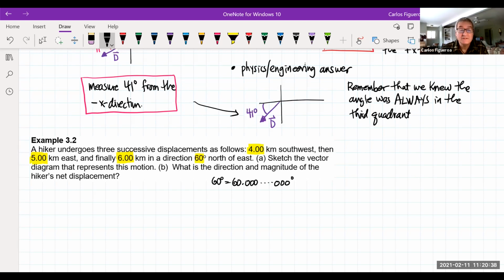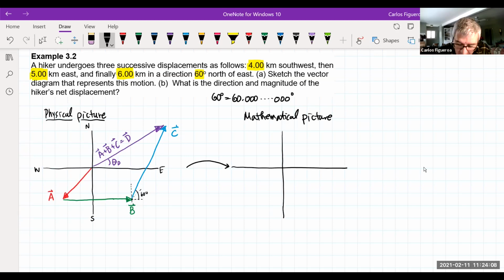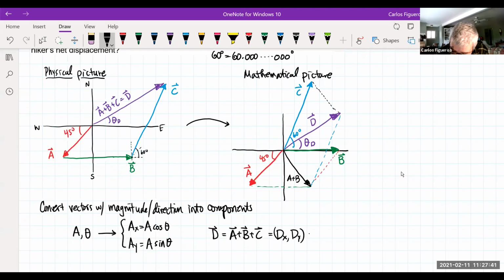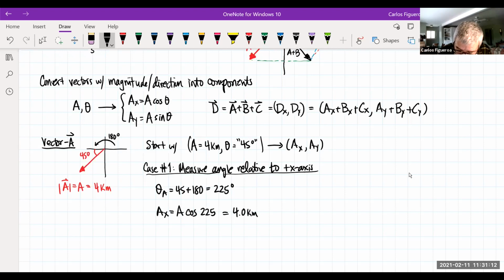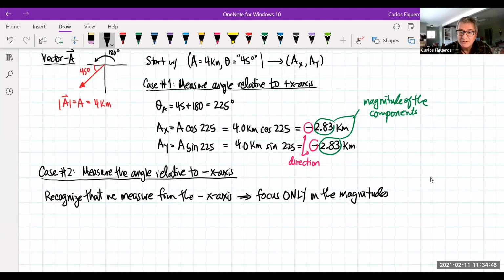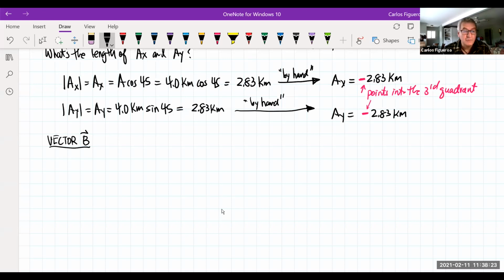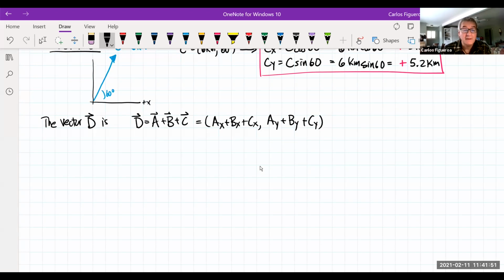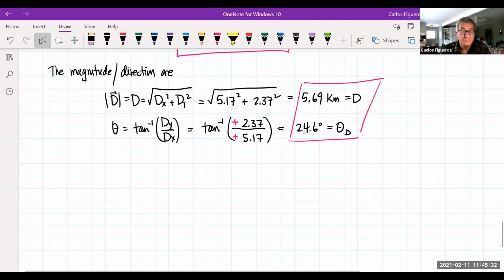Phys 4A Example 3.2